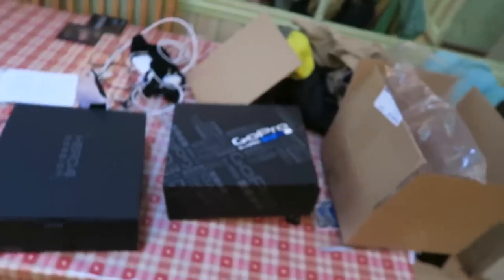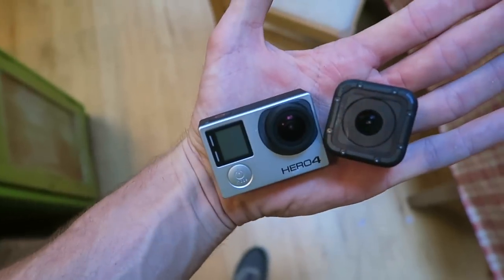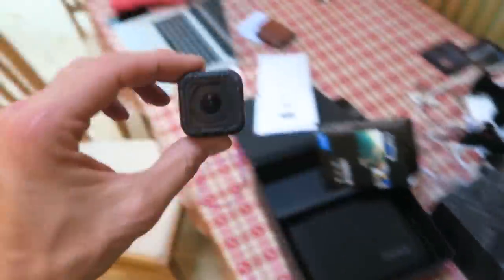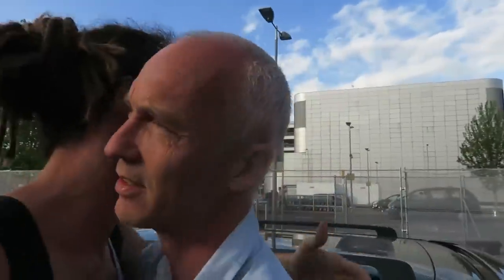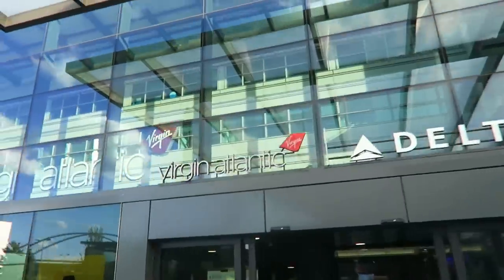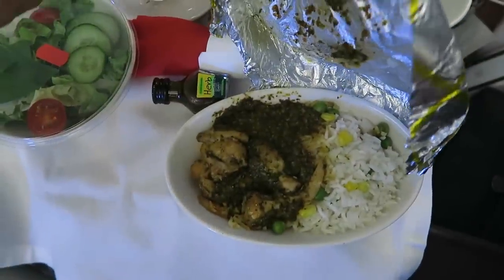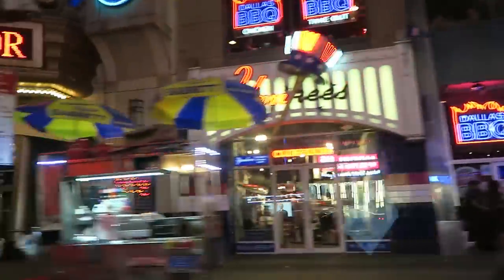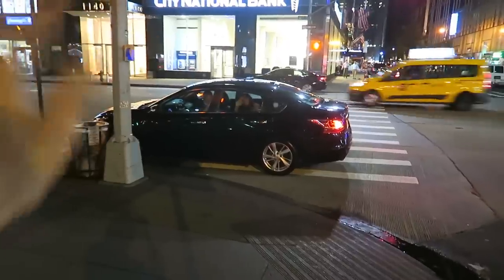SENT THE GOPRO HERO 4 SESSION!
DAY 851 //  7TH JULY 2015
follow what i'm up to as it happens on Snap chat: FunForLouis

for hosting us in NYC

Storie // jpschulze

Music wanted!!

All filmed on a Canon G7X, sometimes Panasonic Lumix GH4 and a Samsung NX1 and a go pro hero 4